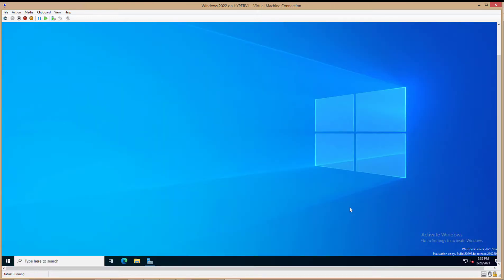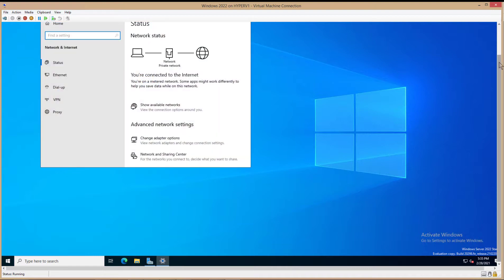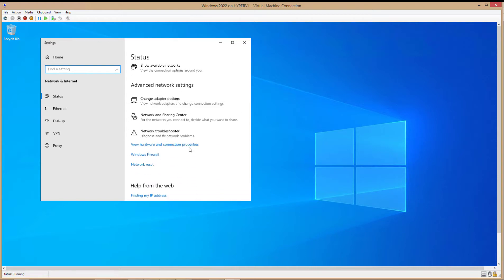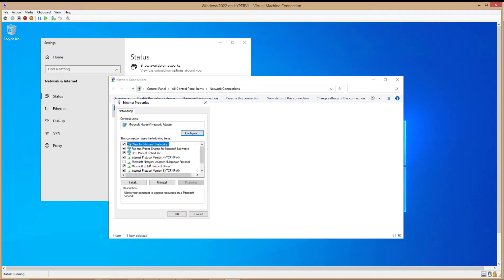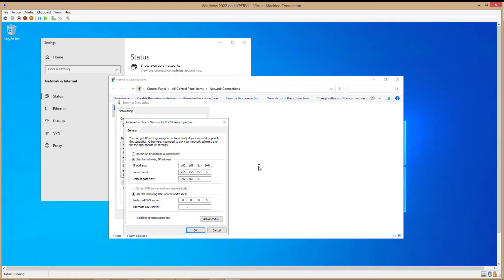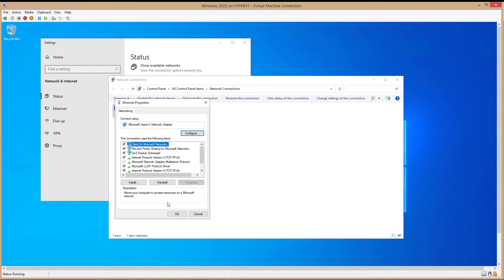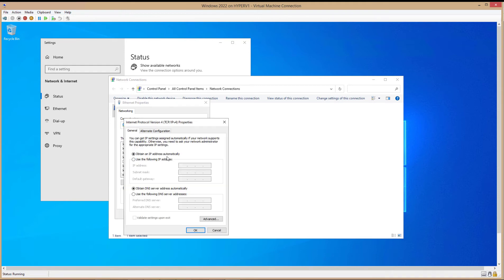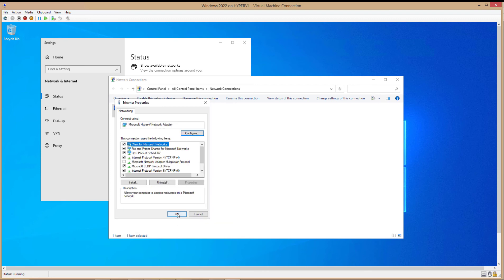How to change the IP address in Windows Server 2022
Professor Robert McMillen shows you how to change the IP address in Windows Server 2022.